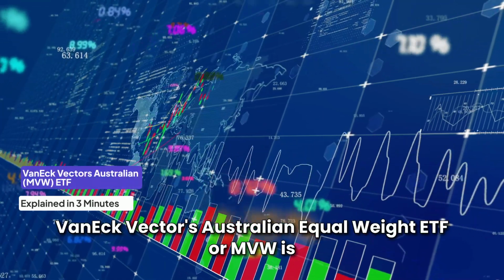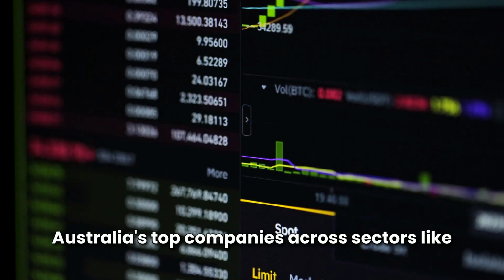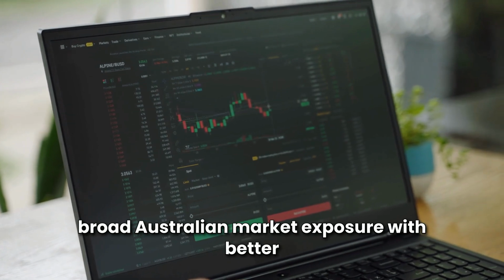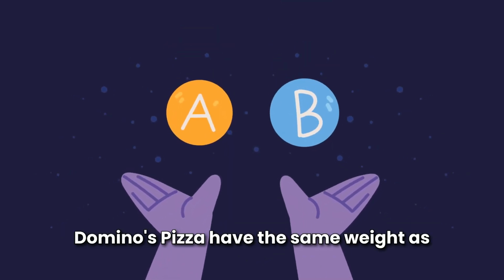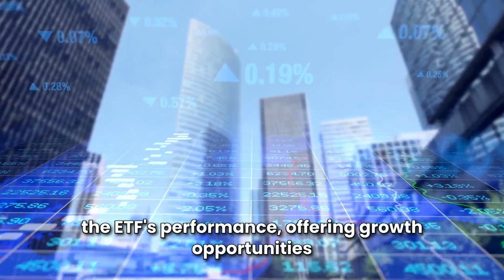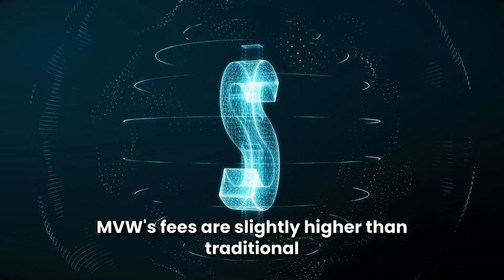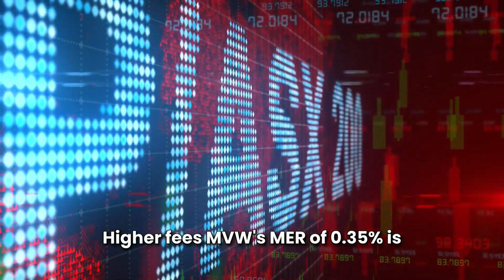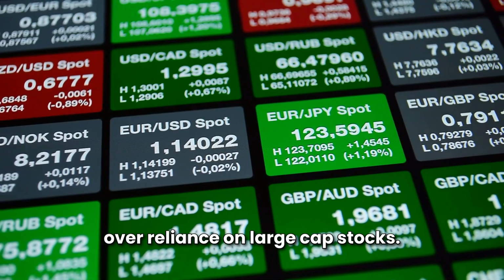VanEck Vectors Australian MVW ETF Explained 2025!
Today we talk about vaneck vectors australian mvw etf explained,exchange traded funds,vaneck australia,vaneck